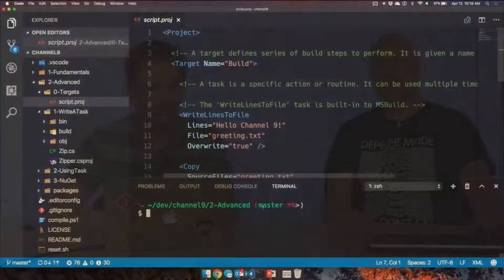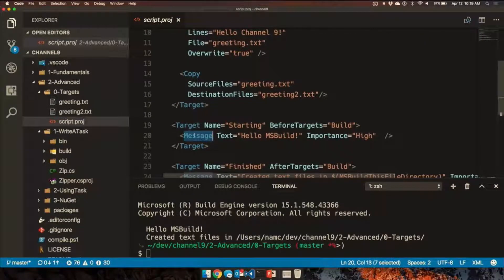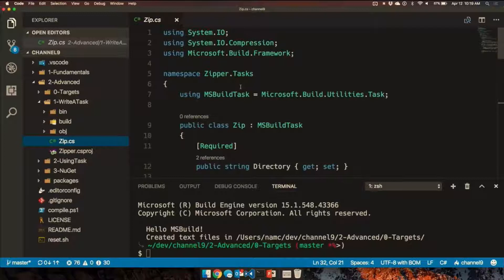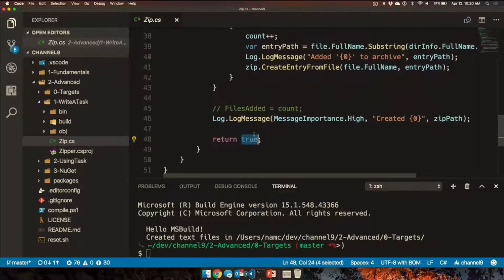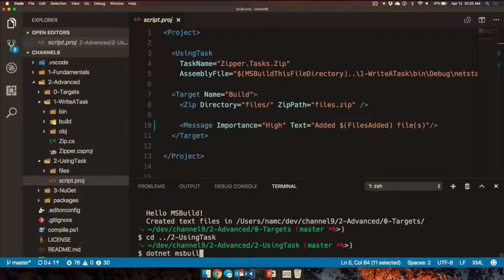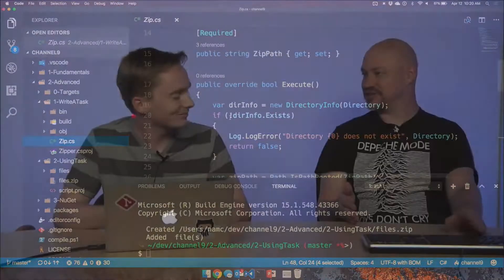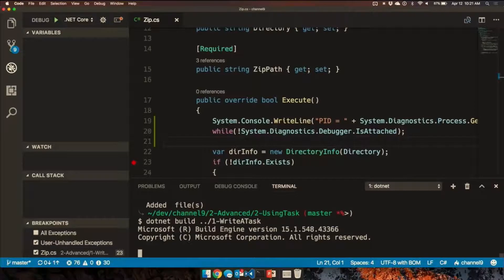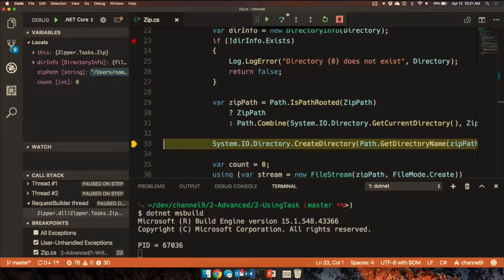Advanced MSBuild Extensibility with Nate McMaster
Nate McMaster shows how to write your own MSBuild tasks in C#. Since you're developing your tasks in C#, you can use standard .NET libraries, debug your code, etc.